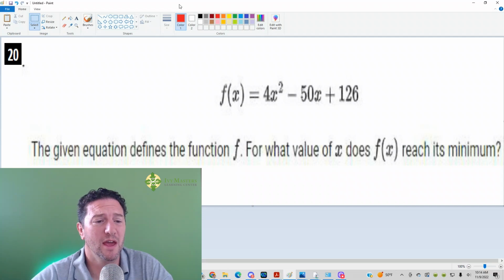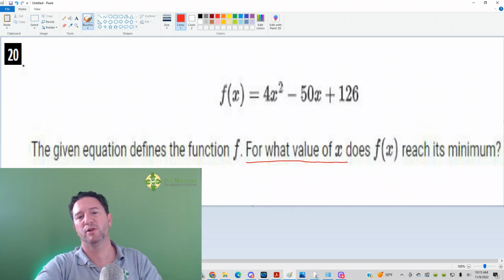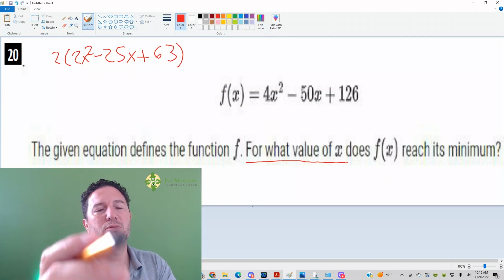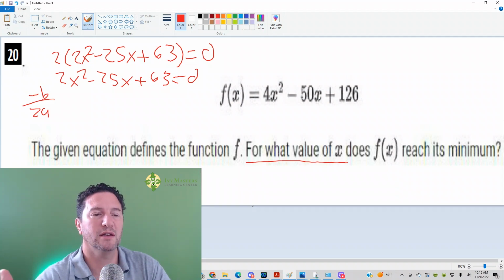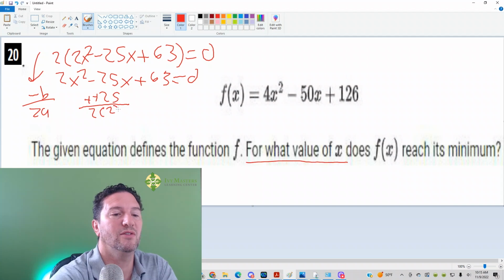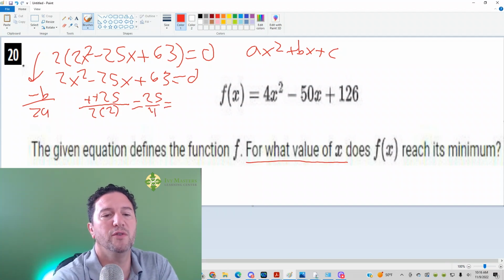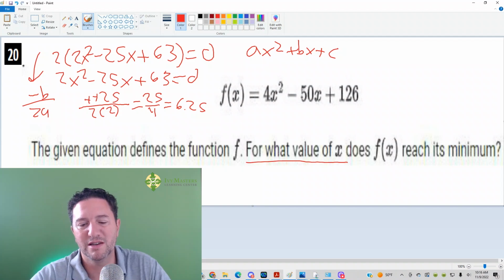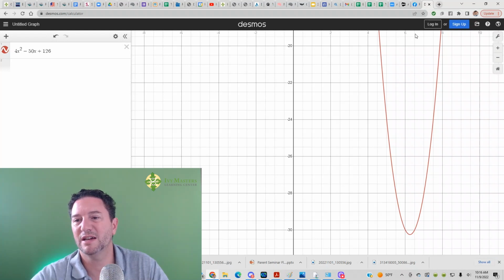Digital SAT practice test 1, math number 20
Why everyone misses this question

for what value of x does f(x) reach its minimum, x part of the minimum, quadratics, factoring, factor, GCF, greatest common factor, new SAT